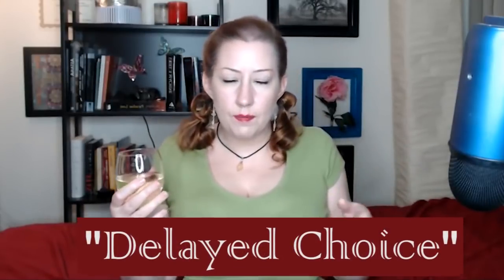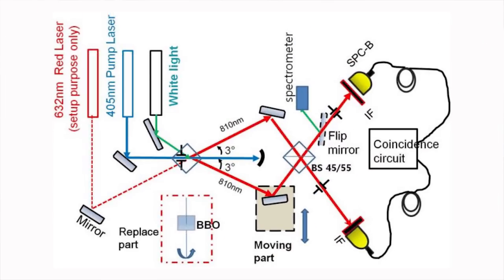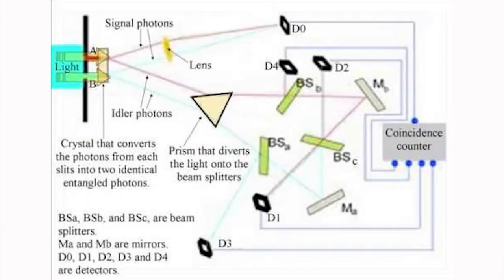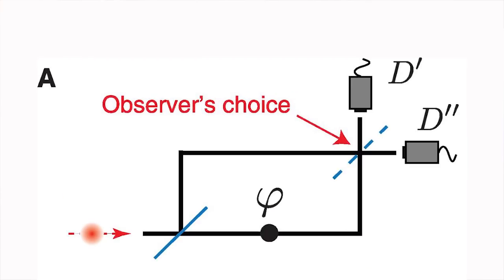FLAT EARTH Sasha vs Scientism: Over-Writing the Past!